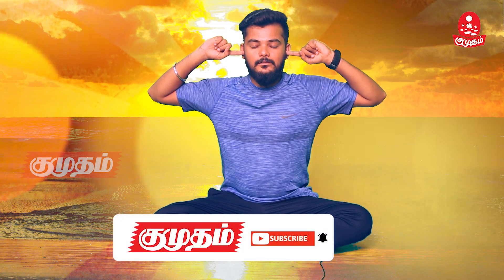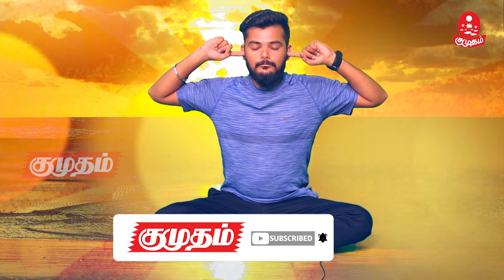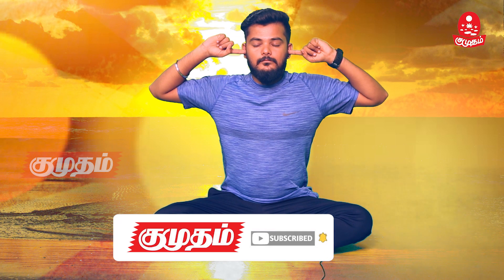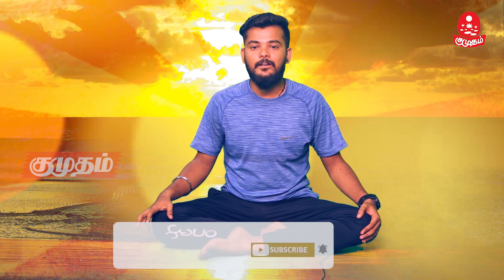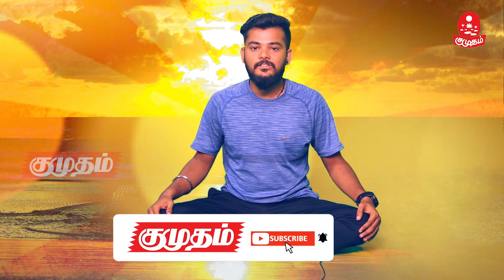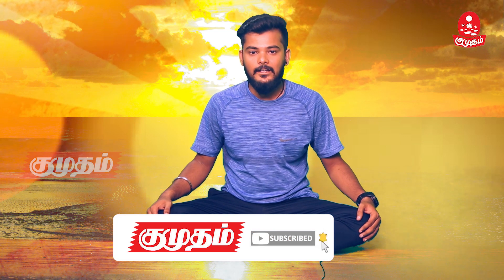Stress Control Breathing - பகுதி 8 | kumudam | குமுதம்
மன அழுத்தத்தை குறைக்கும் முக்கியமான மூச்சுப் பயிற்சி
உடல்சூட்டைத் தணிப்பதற்கான பயிற்சி - பகுதி 7